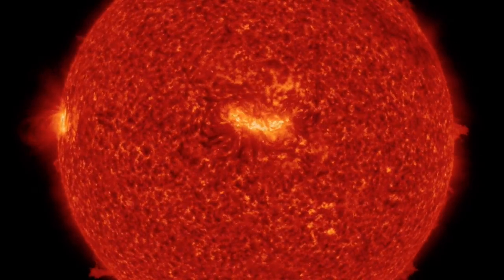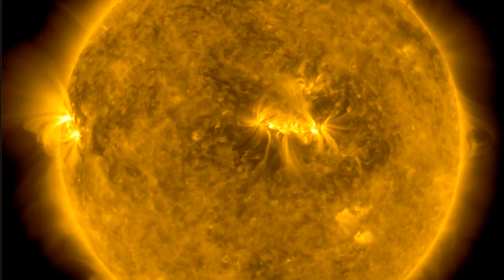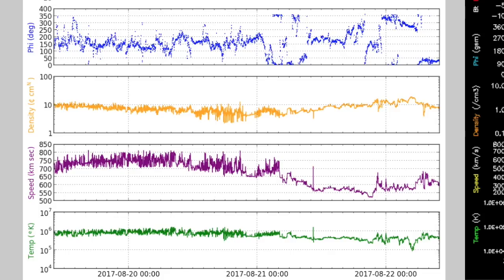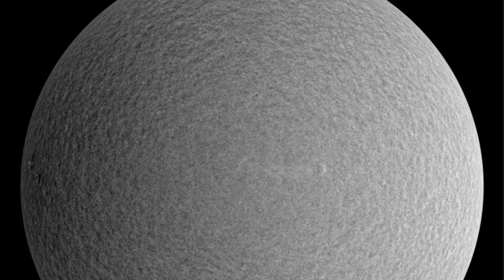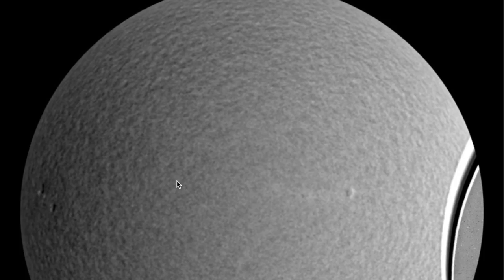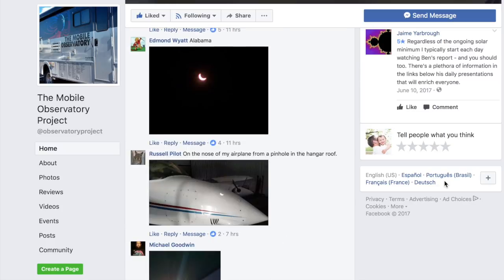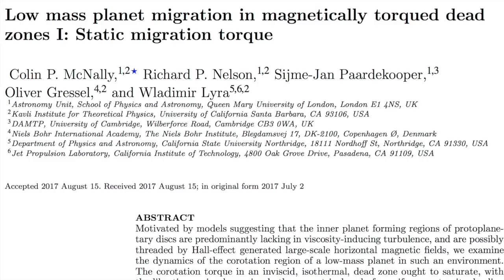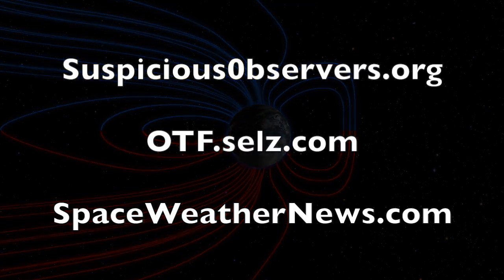Magnetic Storm, Eclipse on Dopplergram | S0 News Aug.22.2017